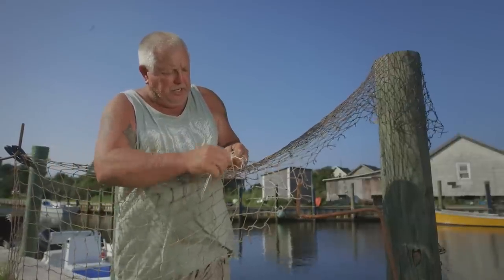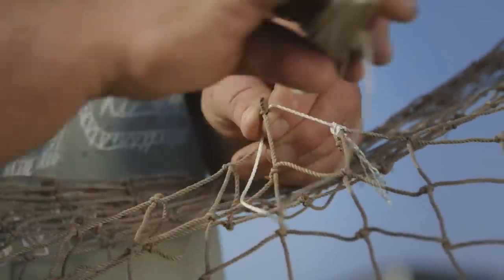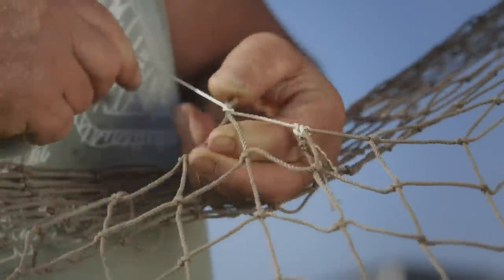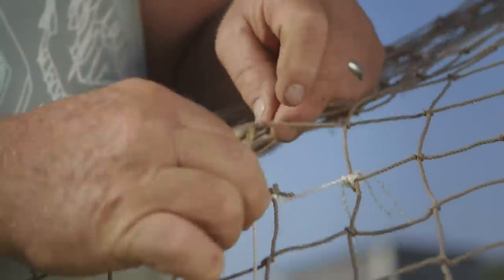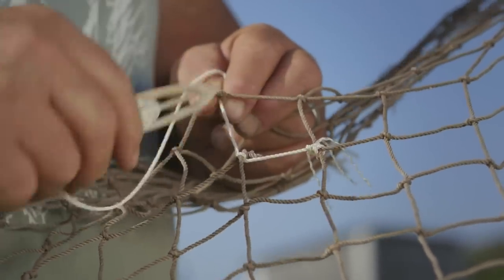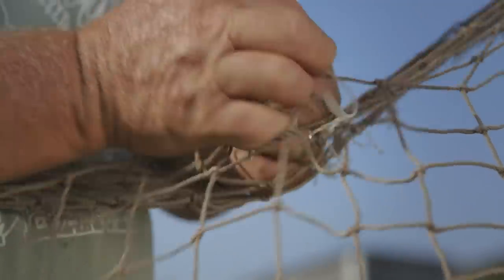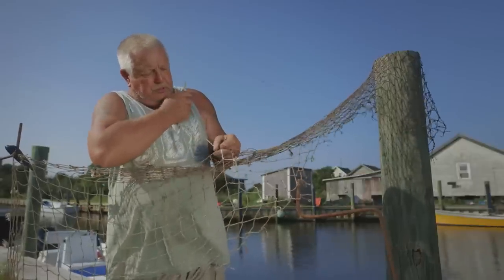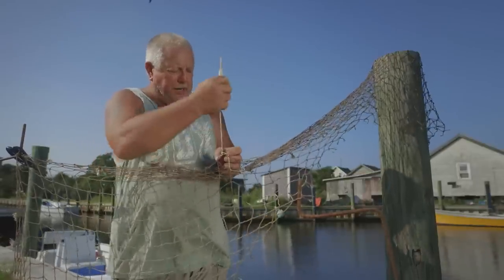How to Mend a Net with Commerical Fisherman Michael Oden Peele